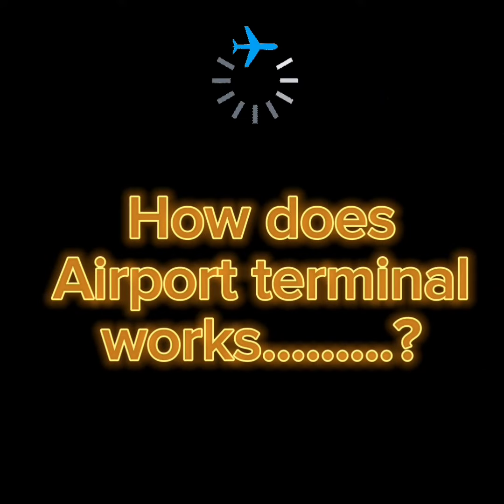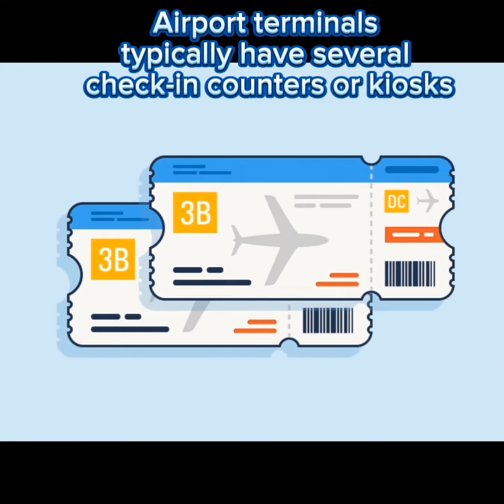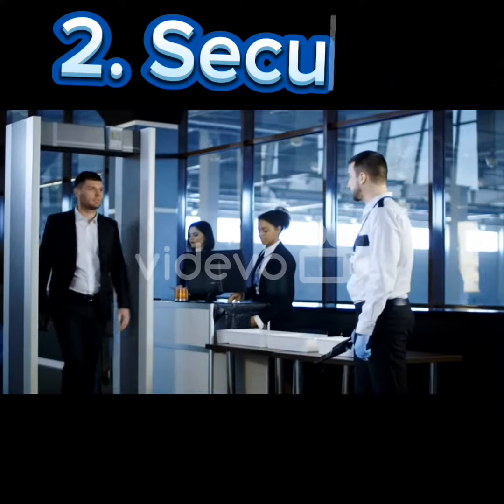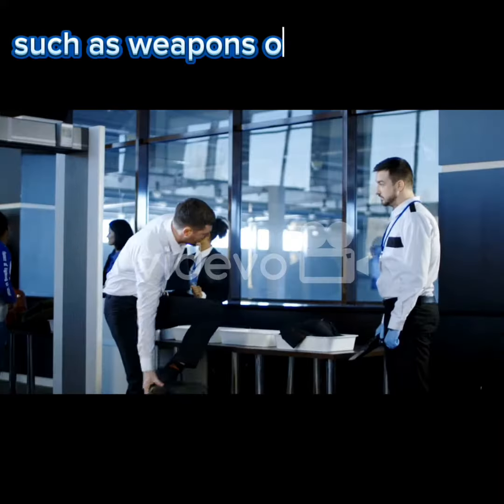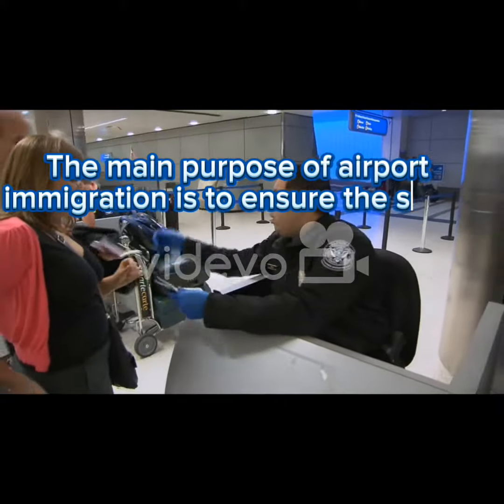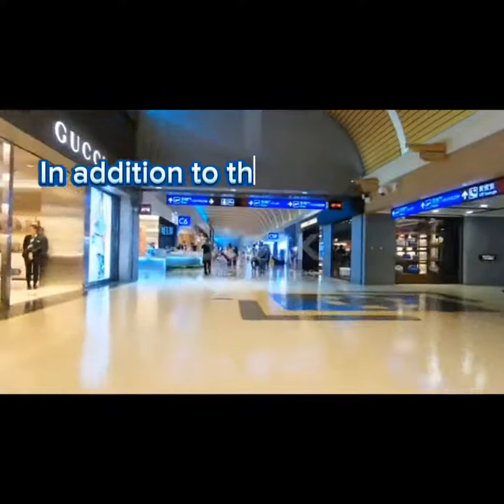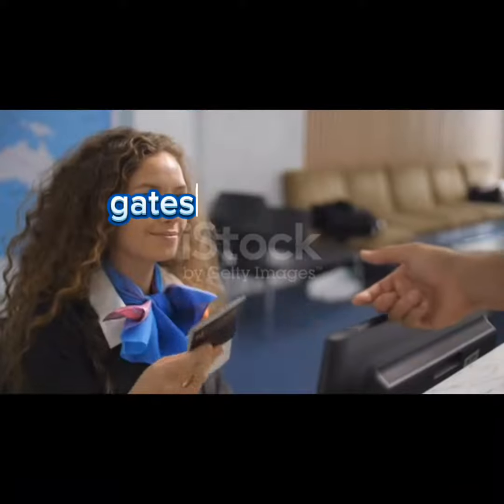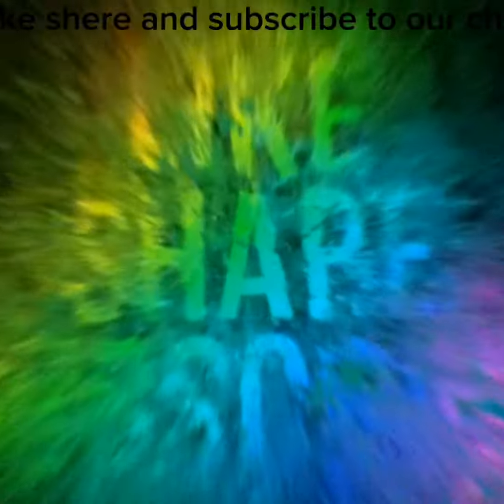how does airport terminal works.......?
full journey of airport terminal next video where baggage goes after check in